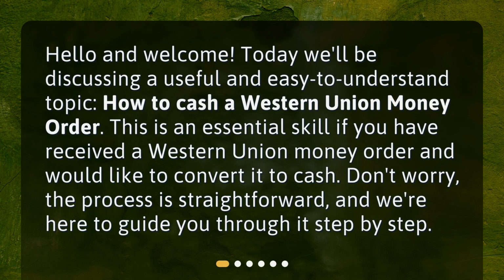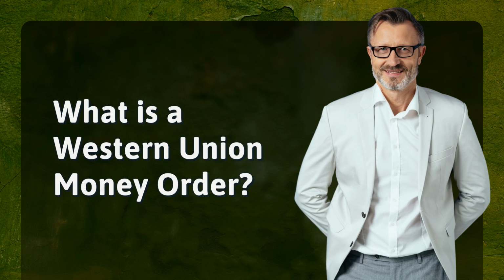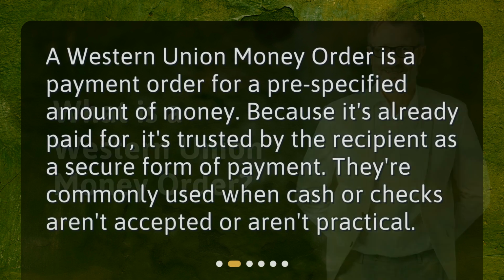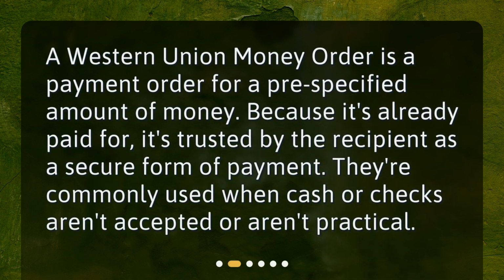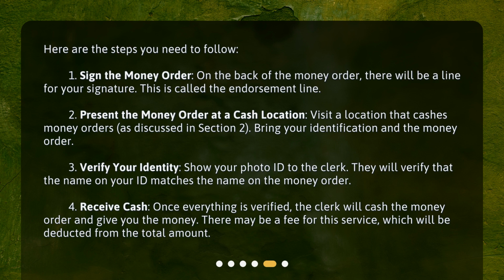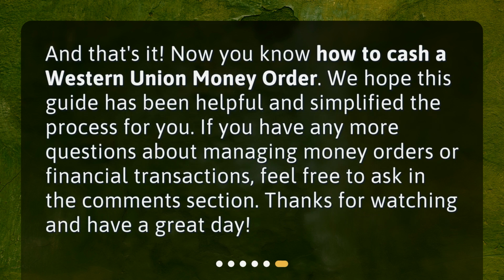How can I cash a Western Union money order?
How to Cash a Western Union Money Order • Learn how to easily cash a Western Union money order in this concise and informative video. Discover what a Western Union money order is, where you can cash it, and what you need to have with you. Follow the step-by-step instructions provided to successfully cash your money order and convert it to cash. Don't miss out on this essential skill!

00:00 • How can I cash a Western Union money order?
00:25 • What is a Western Union Money Order?
00:46 • Where Can I Cash a Western Union Money Order?
01:11 • What Do I Need to Cash a Western Union Money Order?
01:38 • How Do I Cash a Western Union Money Order?